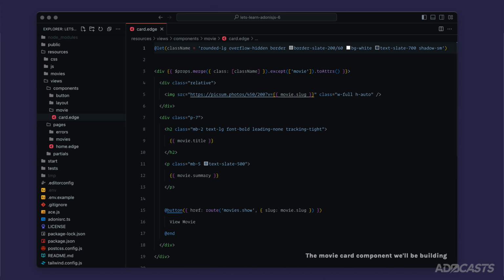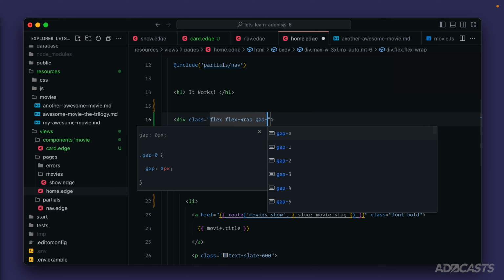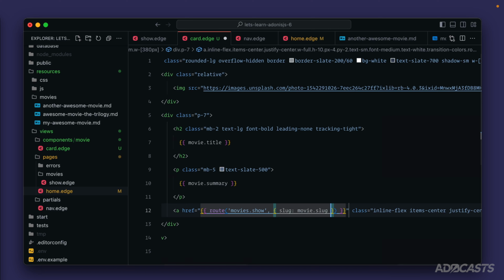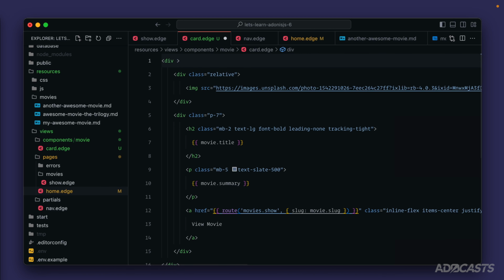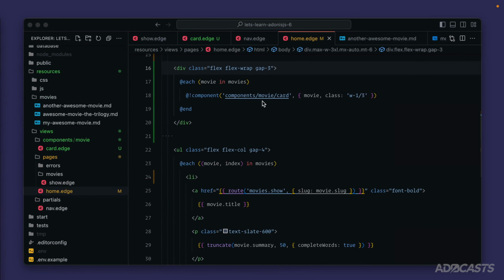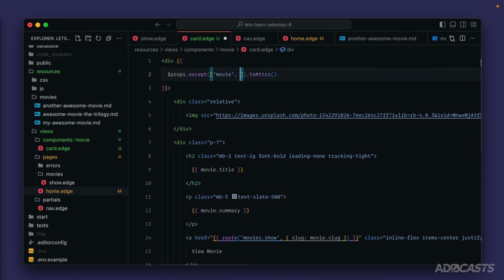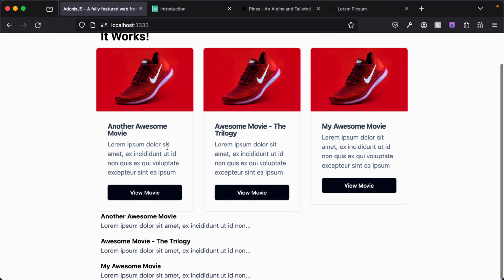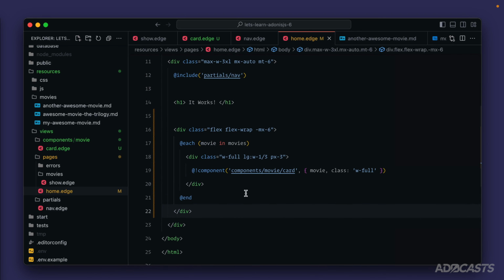Let's Learn AdonisJS 6: Ep 3.2 - Making A Reusable Movie Card Component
In this lesson, we'll learn how we can make a movie card component with EdgeJS that we can define once and easily use throughout our markup.

Socials